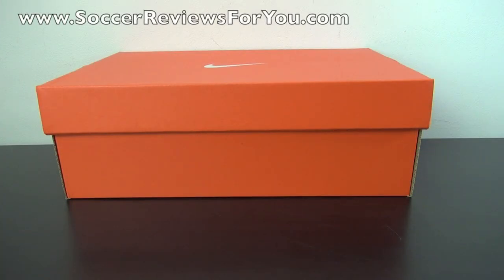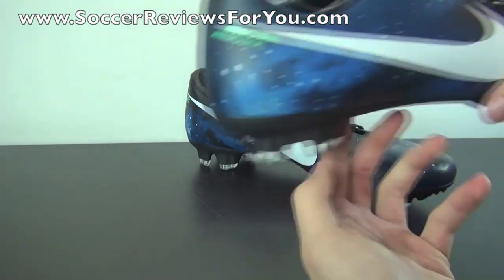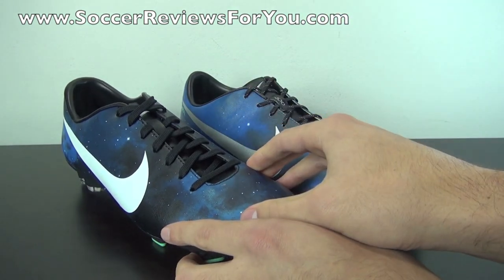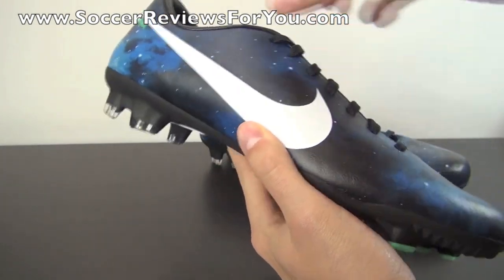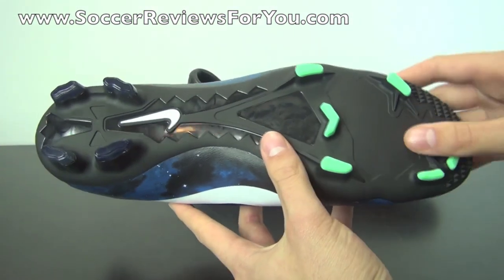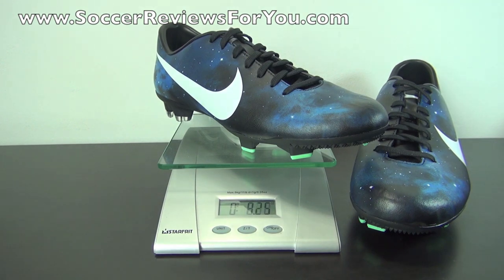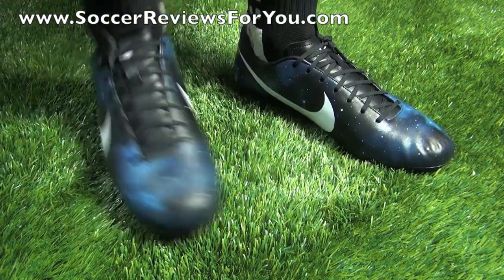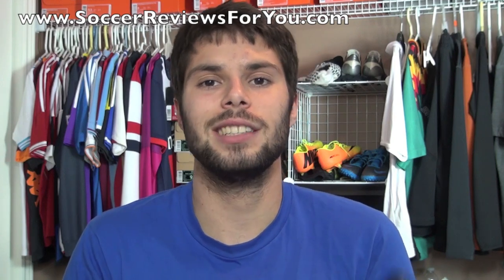Nike CR7 Mercurial Victory 4 Galaxy (Ronaldo Edition) - Unboxing + On Feet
Nike Mercurial Victory IV Firm Ground Review